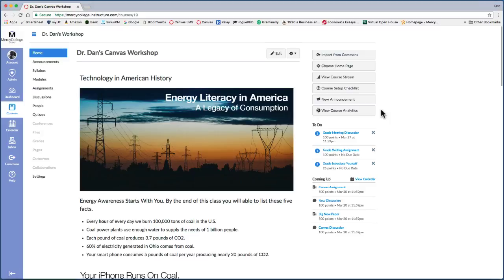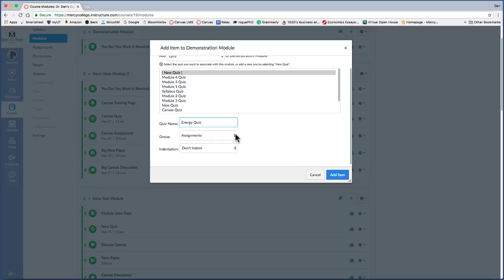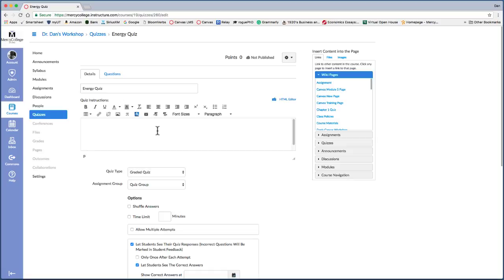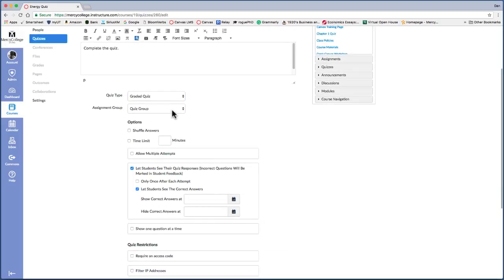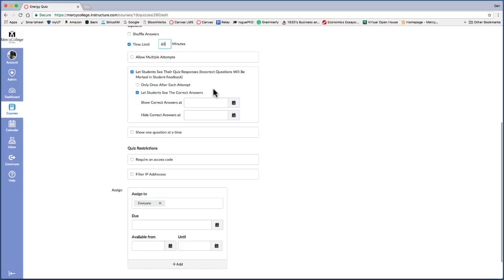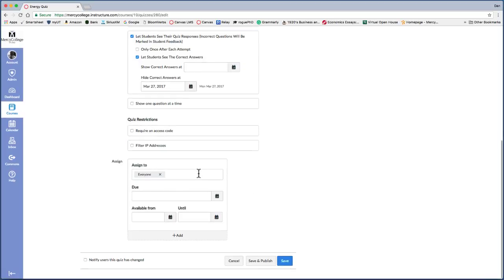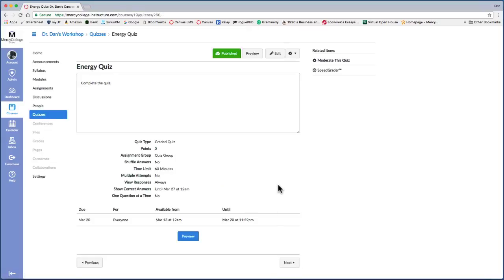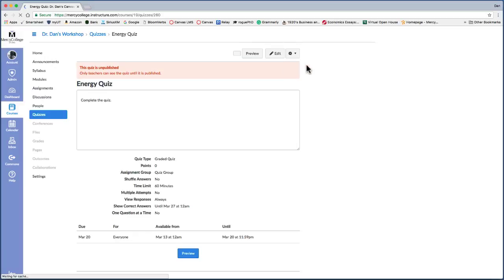Quiz 2 1 Basic Settings sm